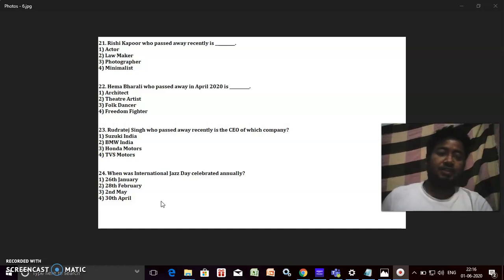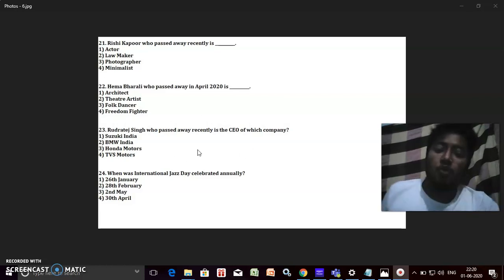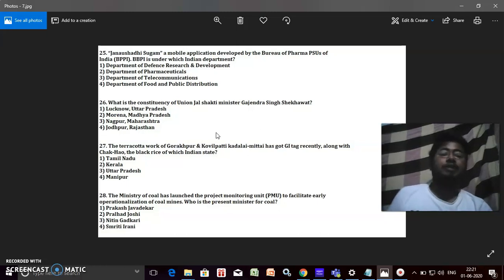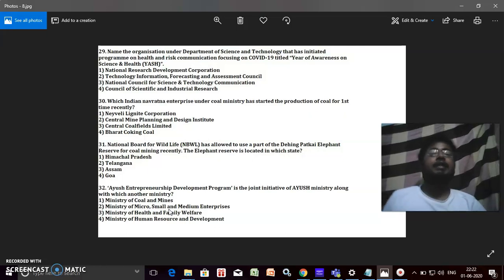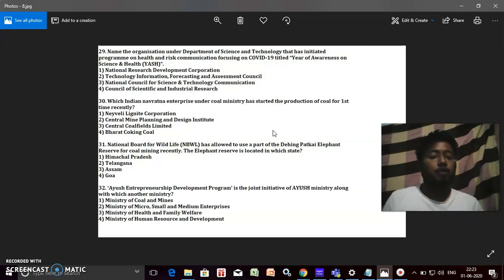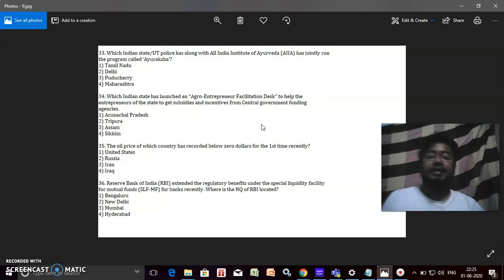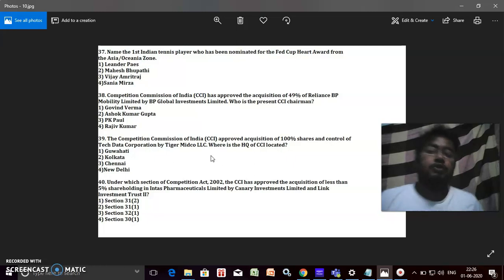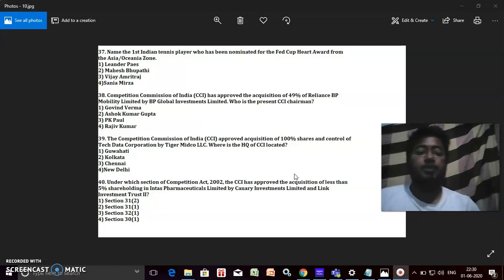Current Affairs May 2020 Part 2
In this video Santanu will tell about the remaining part of the Current Affairs for the month of May 2020.